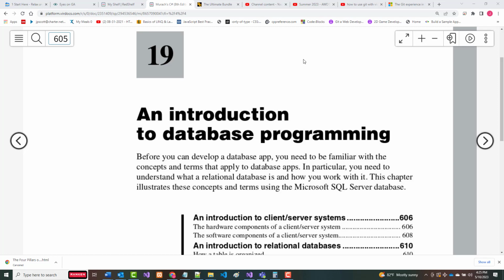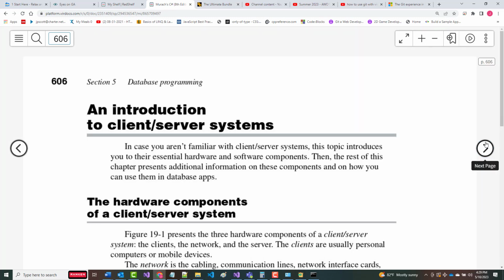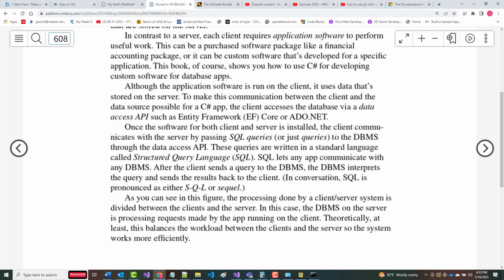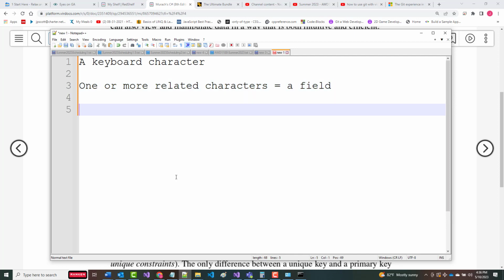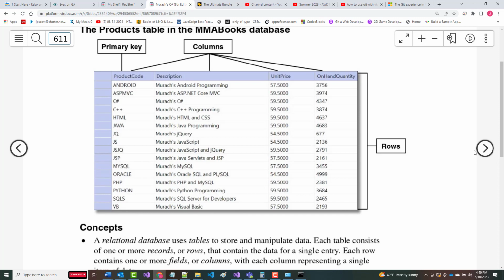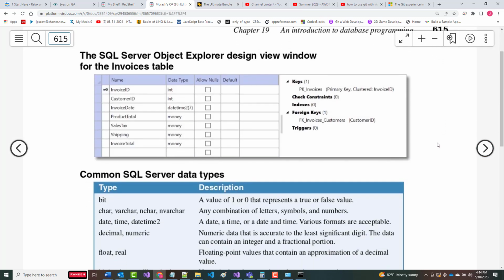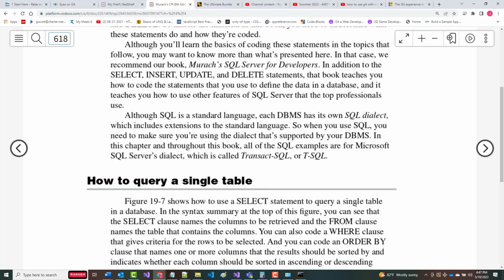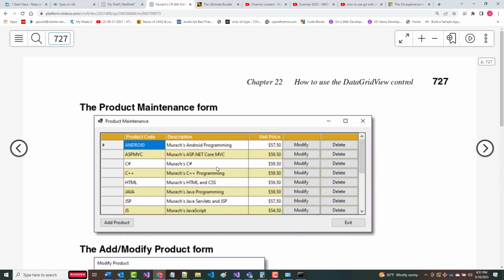Murachs C# - 8th Edition - Chapter19